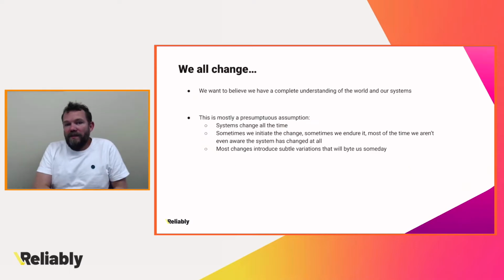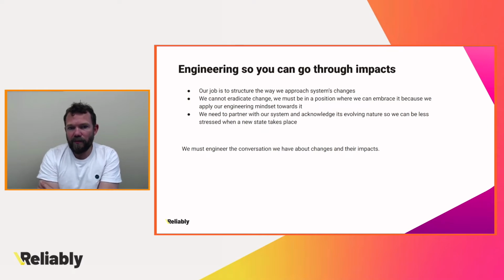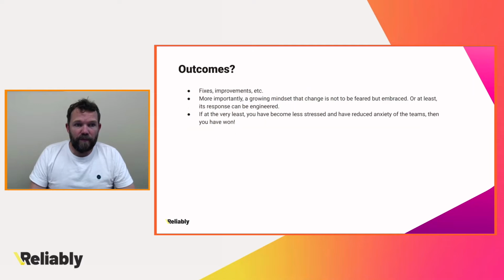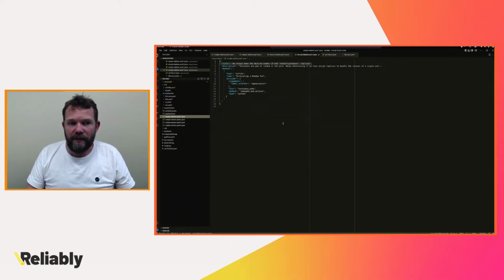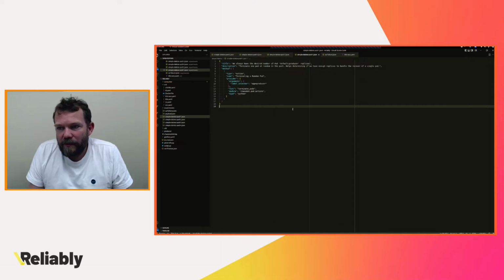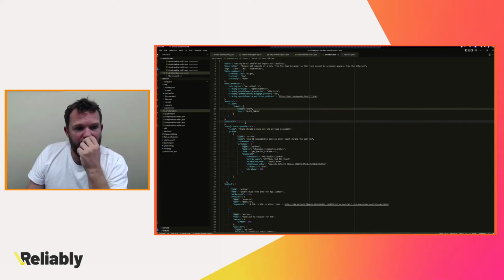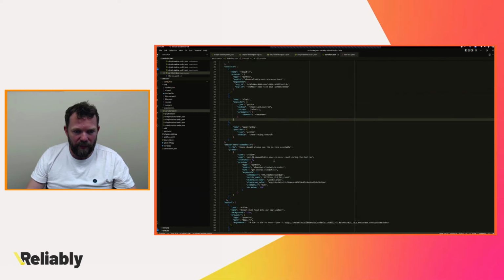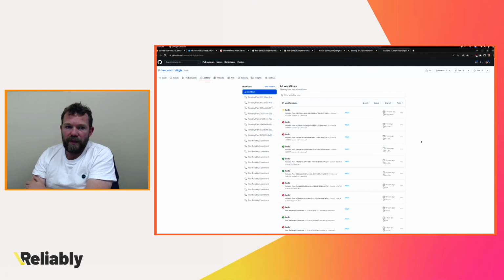Discover Chaos Engineering with Reliably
Experience everything great about Chaos Experiments with the added benefits of our reliability platform.

See Reliably in action and discover how to proactively verify with Chaos engineering so you can anticipate impacts on your users and prioritize appropriate actions safely.